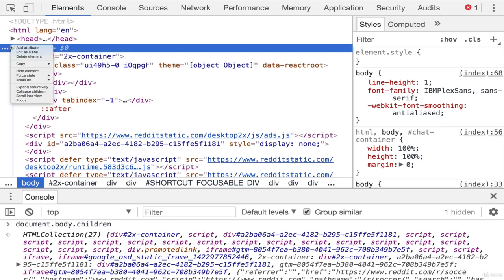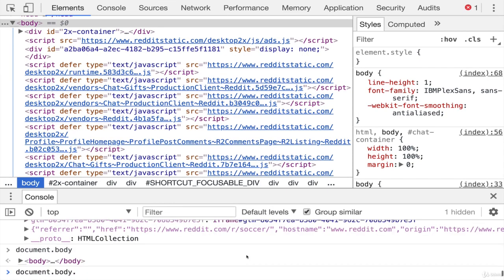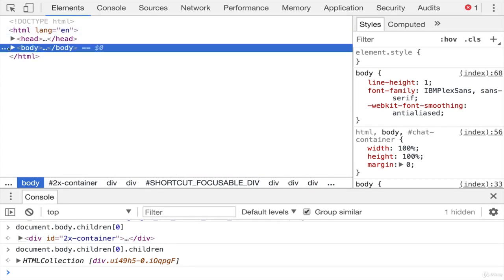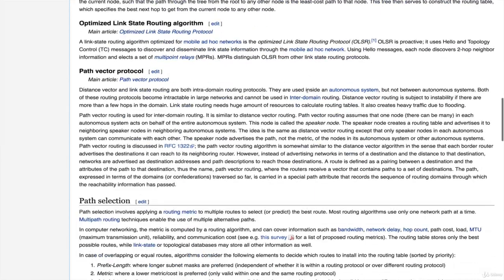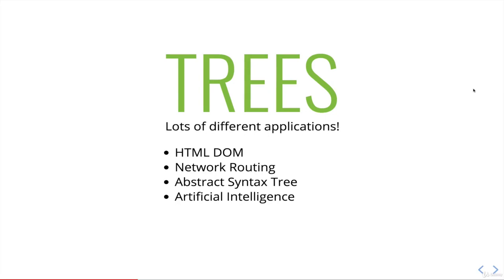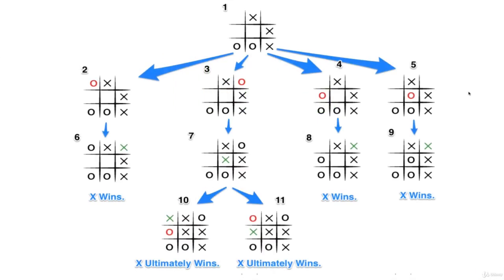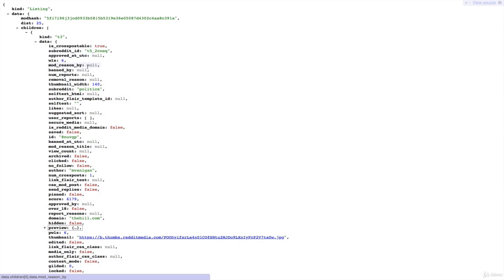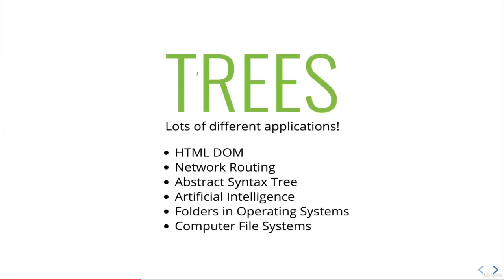131 Uses For Trees